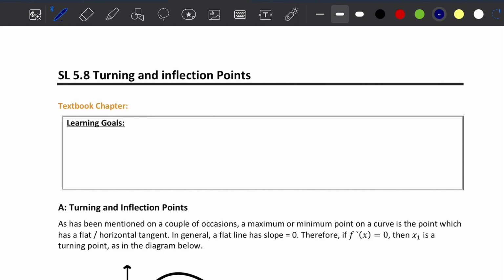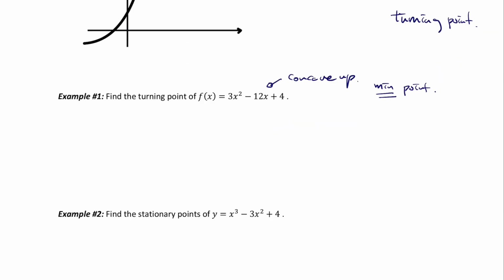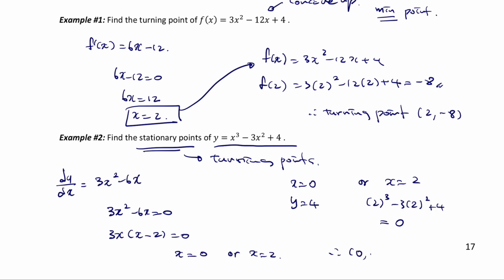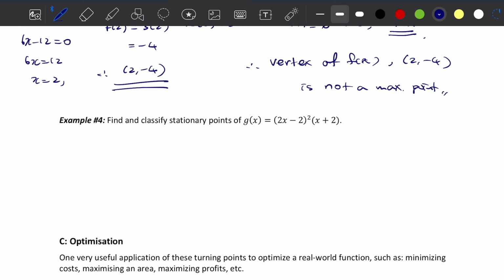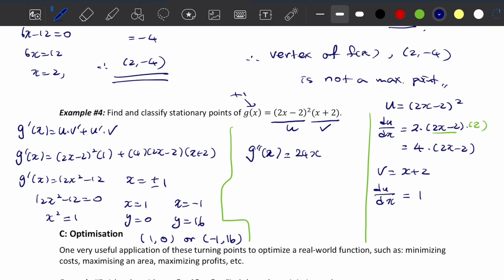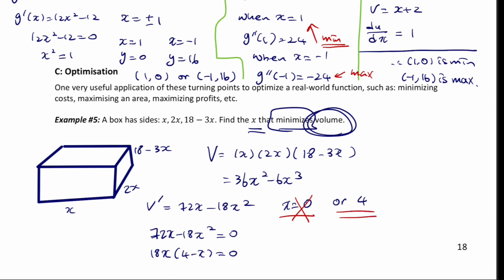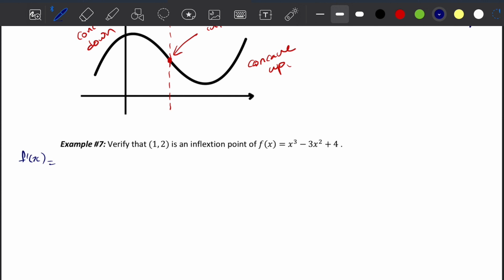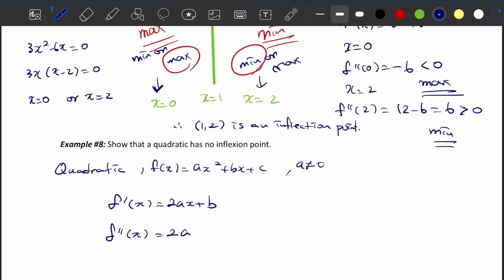IB MATH AA: Topic 5 - 5.8 Turning and Inflection Points Part 1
Topic 5: Calculus - Core 5.8 Turning and Inflection Points  Part 1

Content:
Local maximum and minimum points. ✓
Testing for maximum and minimum. ✓
Optimization. ✓ / Check part 2 for practice question.
Points of inflexion with zero and non-zero gradients. ✓